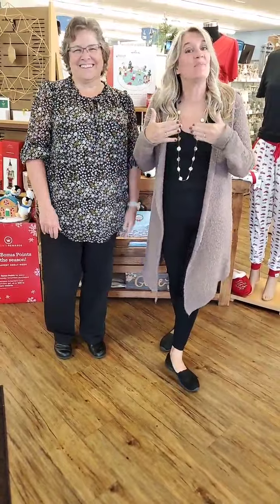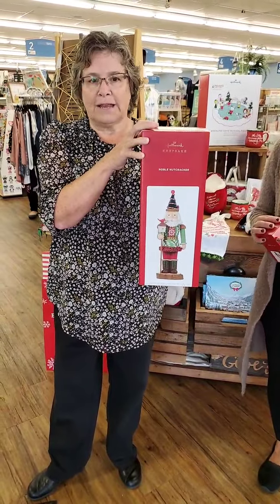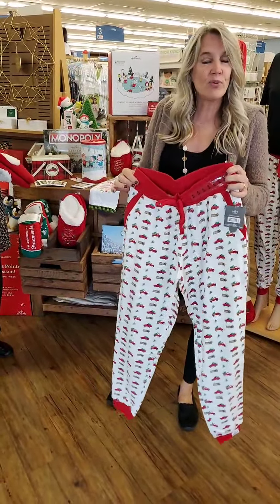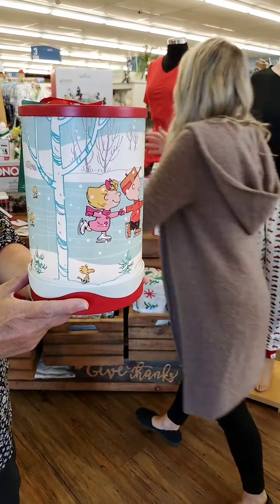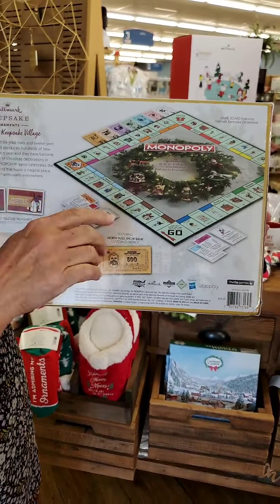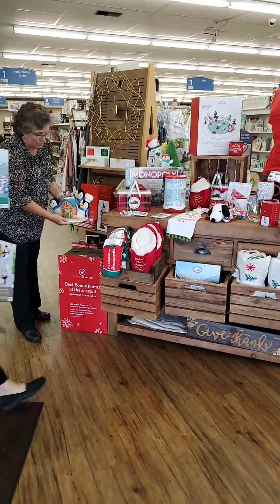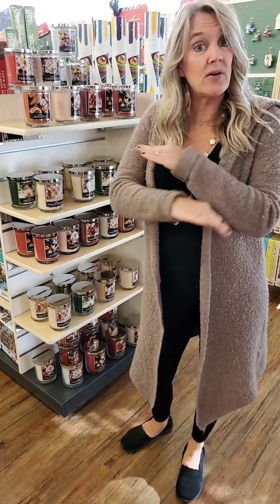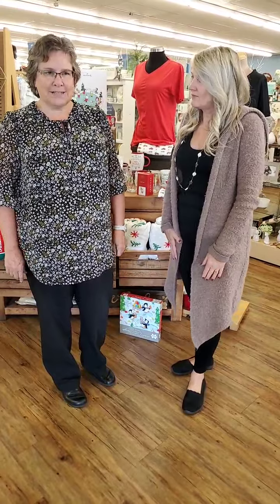Hallmark Ornament Debut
This weekend is the start of the Hallmark Keepsake Ornament Debut - Jamie and Darla give you a sneak peek!